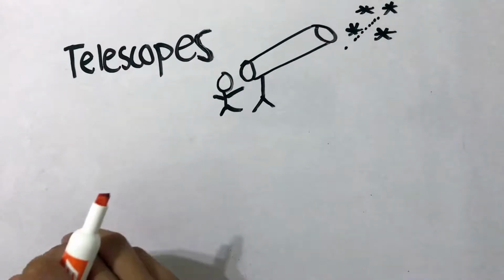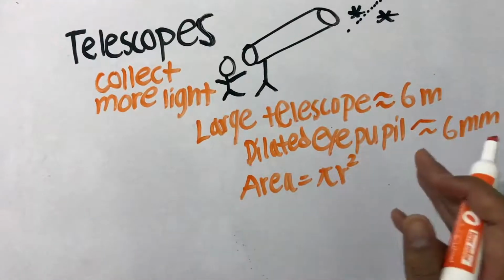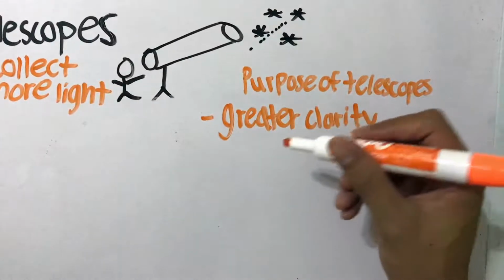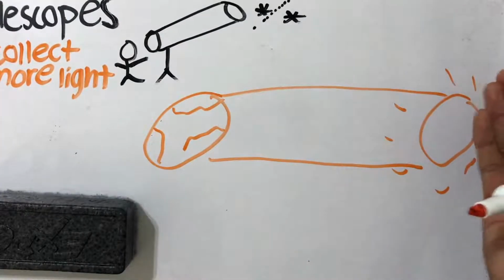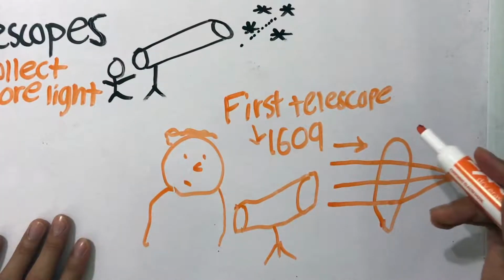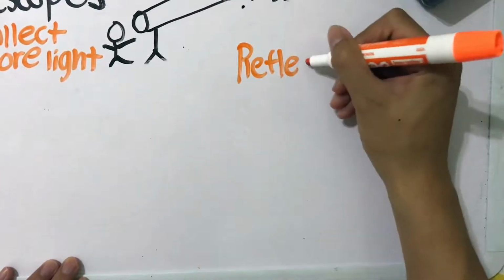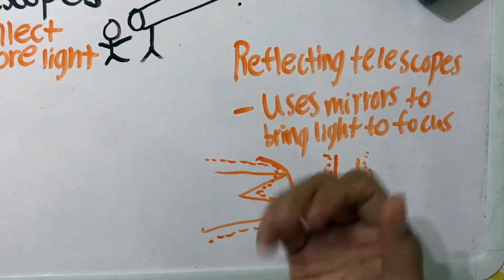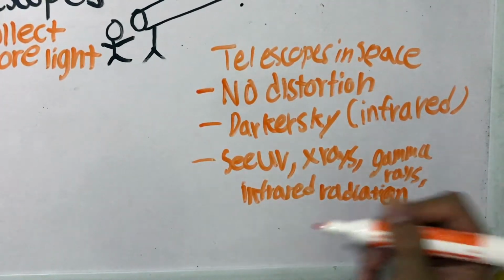Astronomy 101: Purpose of Telescopes, Refracting Telescopes, Reflecting Telescopes, Telescopes in Sp